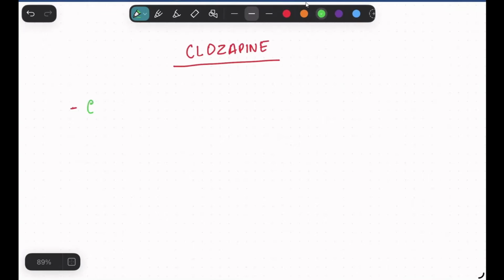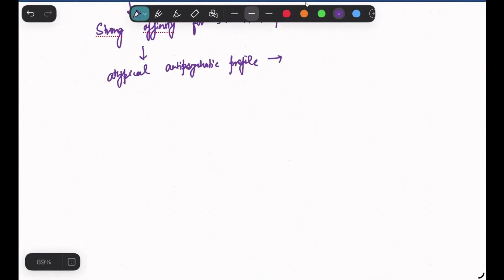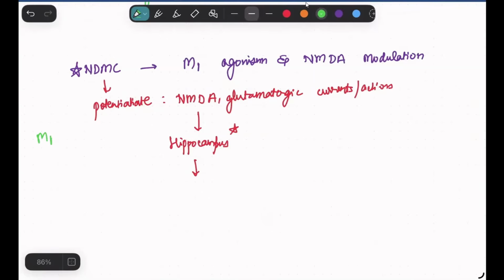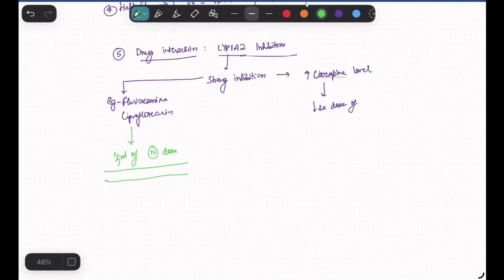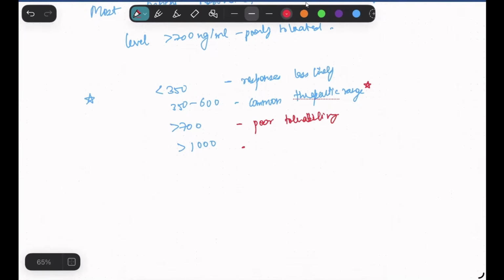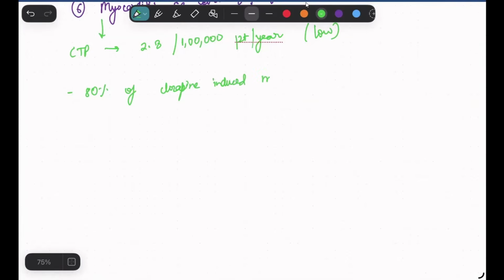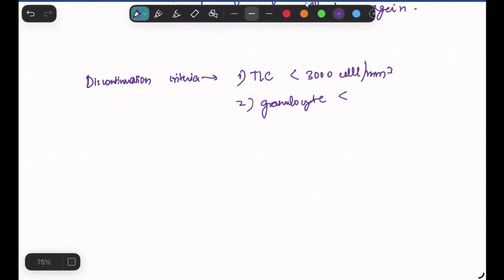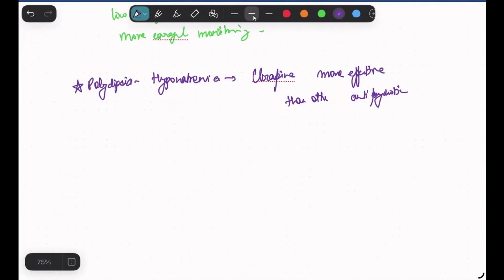Clozapine Masterclass: Everything a Psychiatry Resident Must Know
Clozapine is considered the gold standard for treatment-resistant schizophrenia, but it also requires careful understanding because of its important side effects and monitoring requirements.

In this video, we will cover:

• What is Clozapine?
• Why Clozapine is special among antipsychotics
• Indications of Clozapine
• Role in treatment-resistant schizophrenia
• Mechanism of action
• Dosing and titration
• Common and serious side effects
• Agranulocytosis and ANC monitoring
• Clozapine-induced myocarditis, seizures, constipation and metabolic effects
• Practical points for psychiatry residents and clinicians

This video is especially useful for MBBS students, psychiatry residents, medical officers,  mental health professionals and anyone interested in psychopharmacology.

Clozapine is not just another antipsychotic. It is a life-changing medicine when used correctly, but it demands knowledge, caution and regular monitoring.